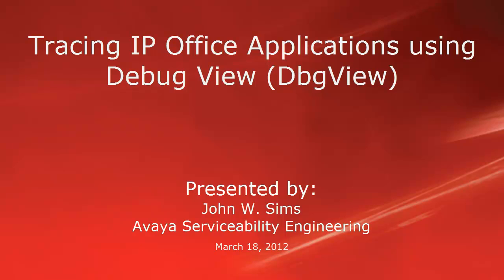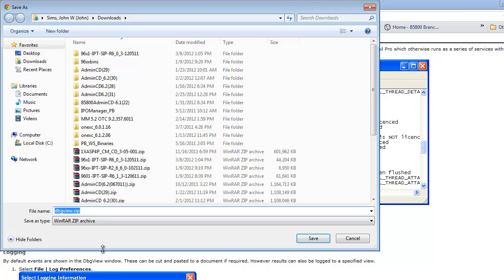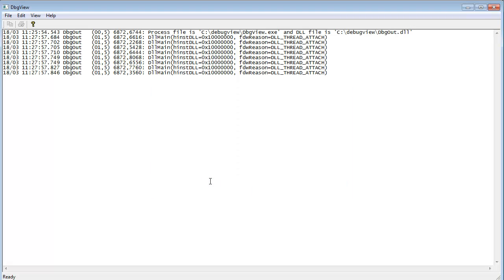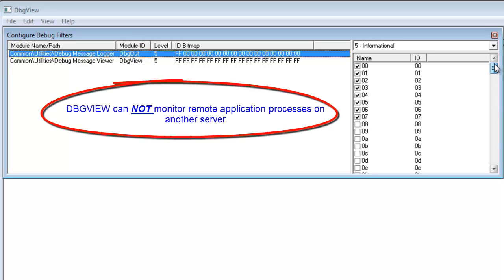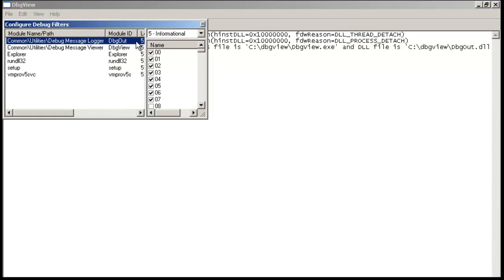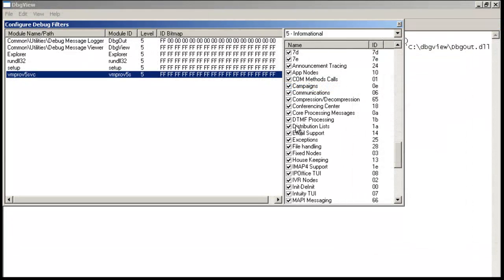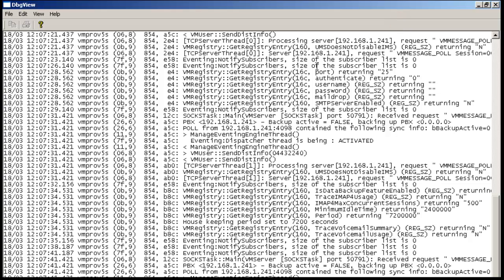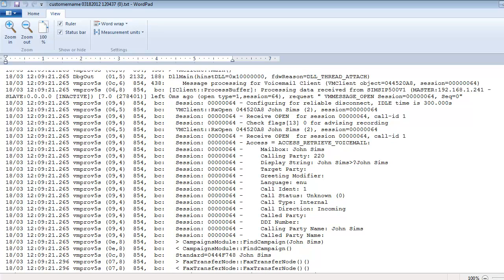How to Perform a Trace on Avaya IP Office Applications using Debug View (DbgView)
This video will demonstrate the use of the debug tool, Debug View, for VMPRO troubleshooting.